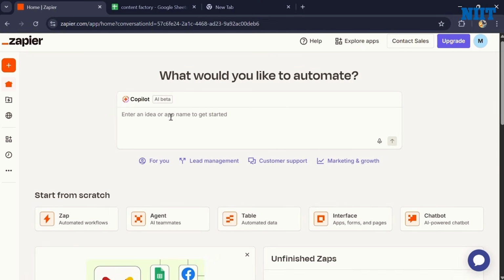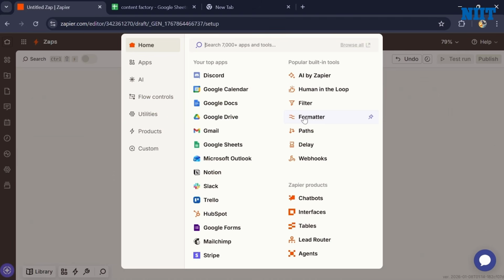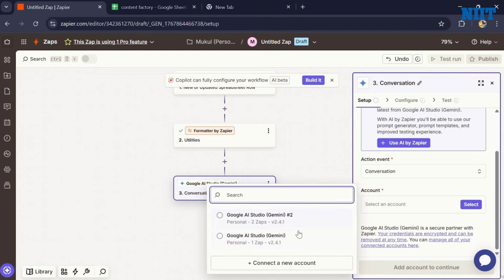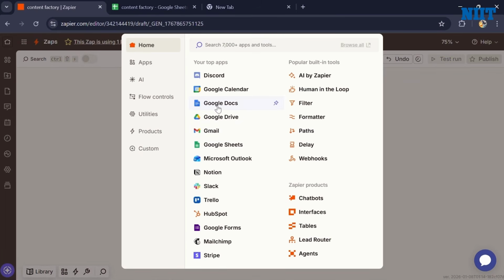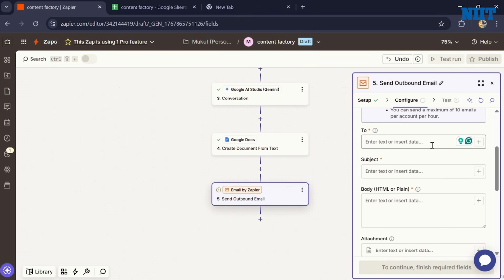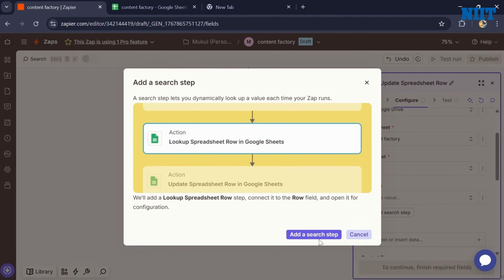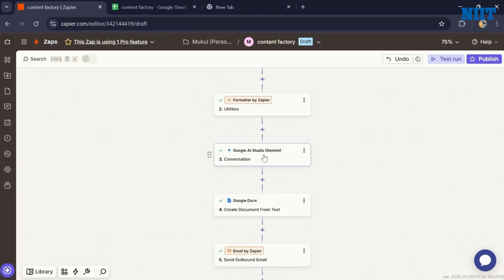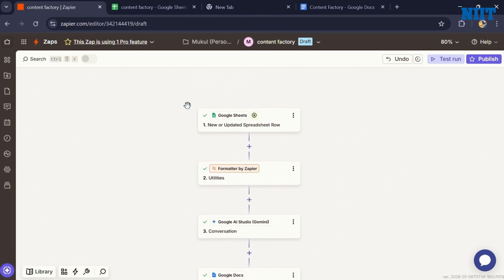Build an AI Content Factory in Zapier | Turn One Idea into Blog + Social Posts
Creating content manually every single time is slow, repetitive, and hard to scale.
In this tutorial, we build a simple but powerful AI content factory in Zapier that takes one single content idea and automatically turns it into a full blog post, a LinkedIn post, and a Twitter/X post.

The logic behind the system is simple:
You enter one idea into a Google Sheet, and the workflow handles the rest — structuring the data, generating content with AI, saving the output in Google Docs, sending notifications, and writing the results back into the sheet.

In this video, you’ll learn:
✅ How to build an AI content factory in Zapier from scratch
✅ How to use Google Sheets as the control panel for your automation
✅ How to structure content inputs like tone and content type
✅ How to use AI to generate a blog post and social media content
✅ How to store generated outputs in Google Docs
✅ How to create a feedback loop using Google Sheets updates
✅ How to test and run the workflow end to end
✅ How this system can become the foundation for more advanced AI agents

This is a great workflow for marketers, creators, content teams, AI automation learners, and anyone who wants to scale content production without doing everything manually.

If you’re interested in AI agents, Zapier automation, content systems, workflow design, or practical no-code AI tutorials, this video is a great place to start.

⏱️ TIMESTAMPS / CHAPTERS
 00:27 Start building the system
 00:31 Zapier interface overview
 00:43 Why we are building from scratch
 00:46 Create a new Zap
 00:53 Input layer: Google Sheets
 01:00 Google Sheet as control panel
 01:05 Content Factory sheet setup
 06:49 Google Sheets lookup step
 06:54 Find the original triggering row
 06:59 Update the same row
 07:25 Feedback loop with Google Sheets
 07:30 Update status and output links
 07:35 Testing the workflow steps
 07:52 Select content type and tone
 08:08 Connect Google Drive credentials
 08:24 Test the Zap
 08:30 Build complete
 08:34 Full workflow explained
 08:58 Run test execution
 09:03 Generated content stored in Google Docs
 09:14 Blog, LinkedIn, and Twitter output preview
 09:33 Full automation in action
 09:40 Outputs from one content idea
 09:54 Full workflow recap in Zapier

AI content repurposing system, AI social media manager, AI email writer, AI ticketing agent, or AI research assistant?

Want to learn how to build practical AI workflows for content creation, automation, and business use cases?